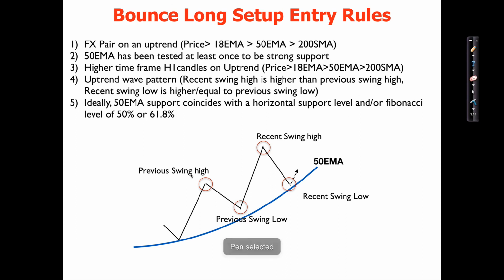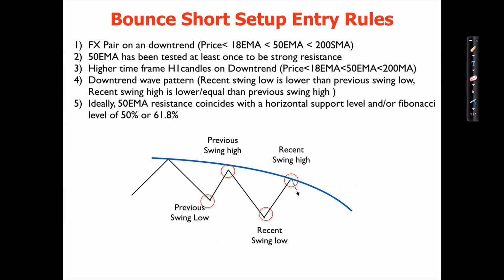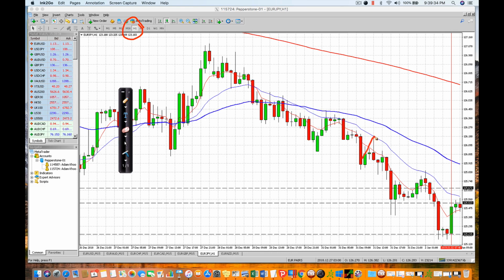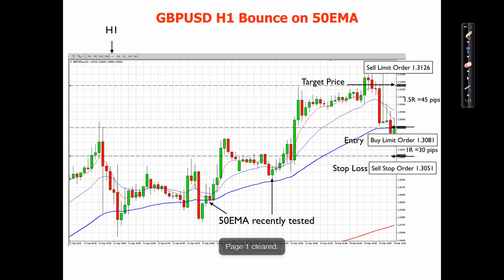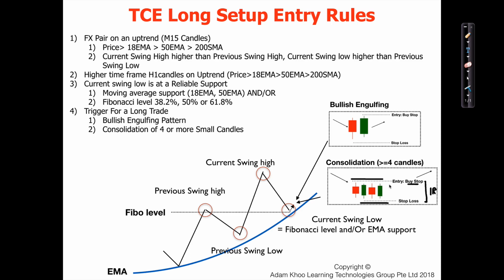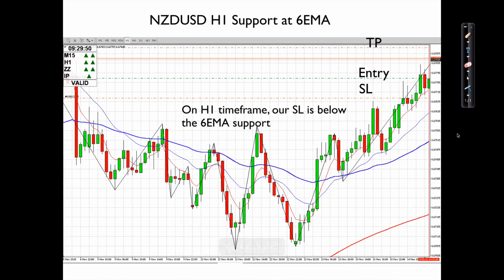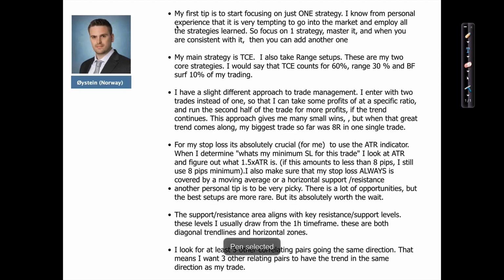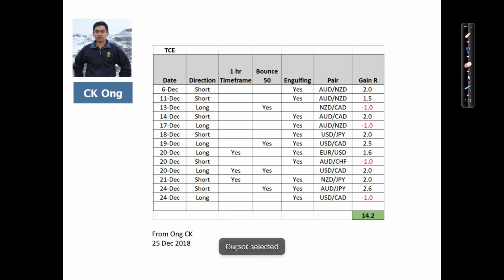FX coach webinar Jan 2019 Piranha Profits